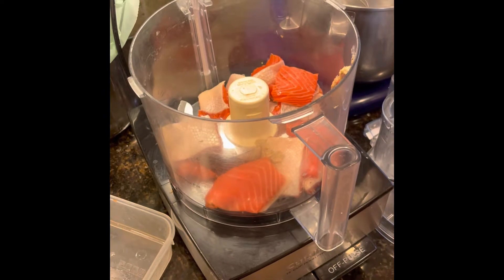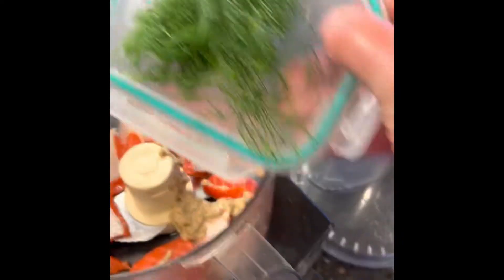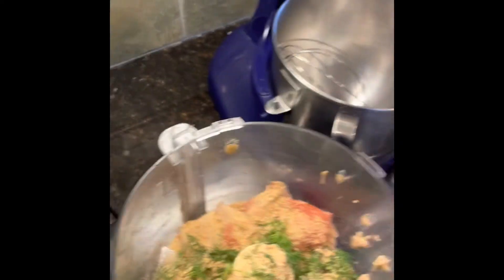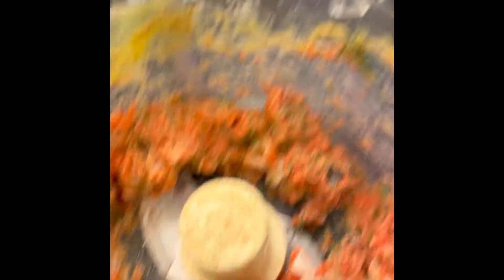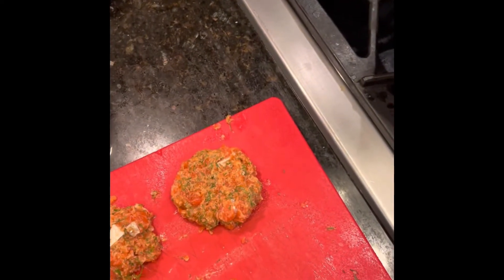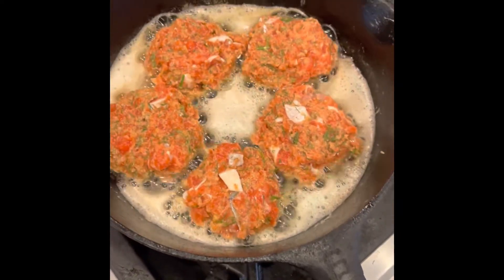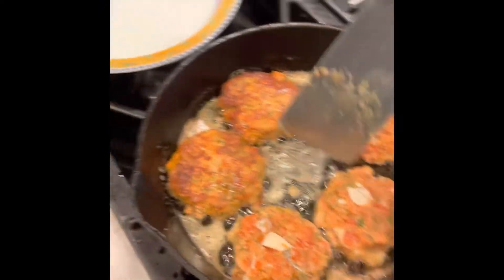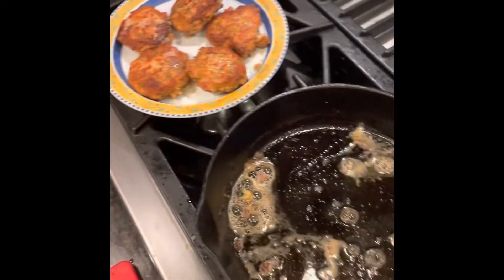Easy Salmon Cakes